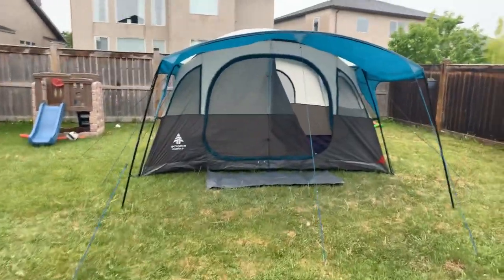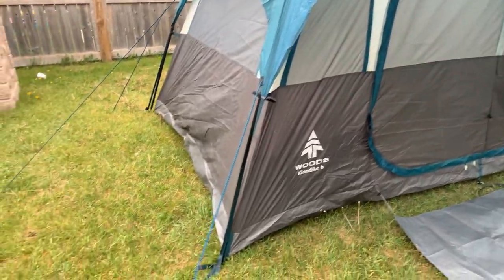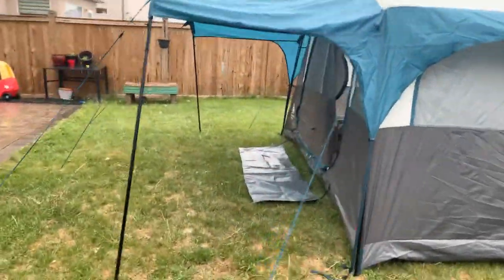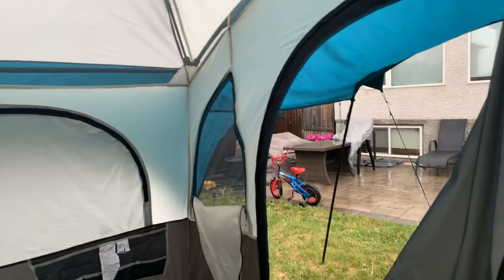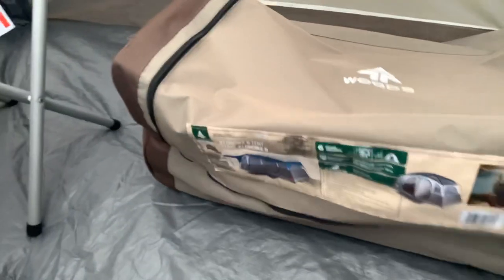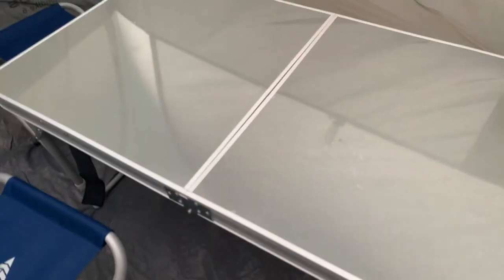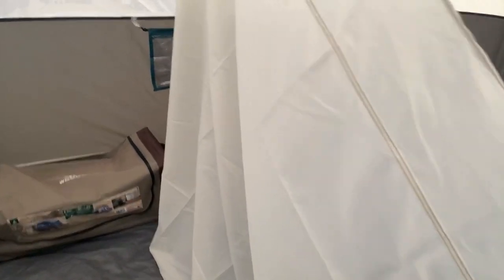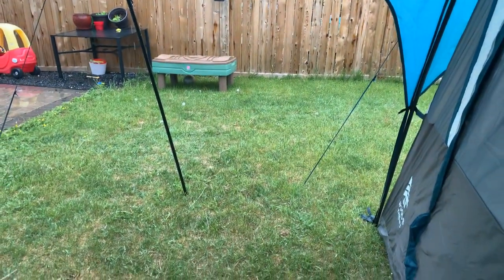Woods™ Klondike Cabin Tent, 6-Person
A review of a wonderful cabin tent by Woods. Bonus Woods™ Camp Table Set review. I just purchased and this was the first time I pitched it. It rained when I did the review which is great.